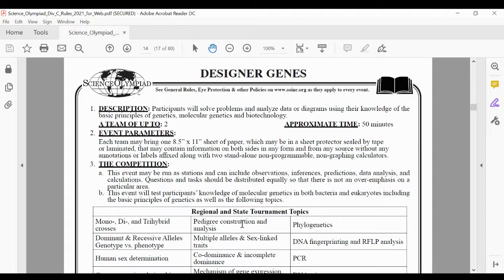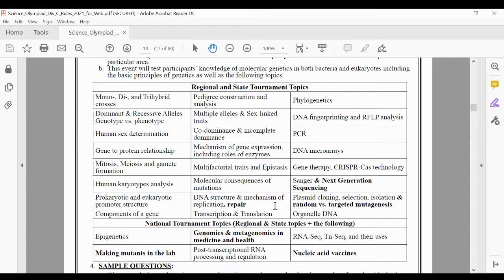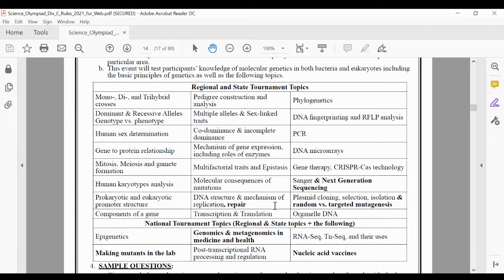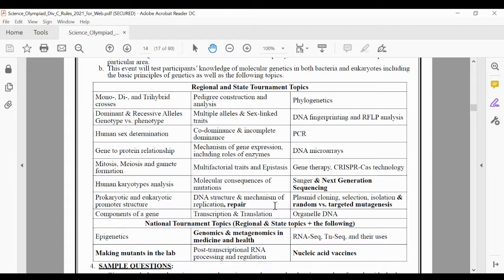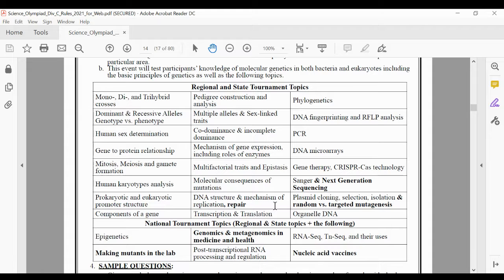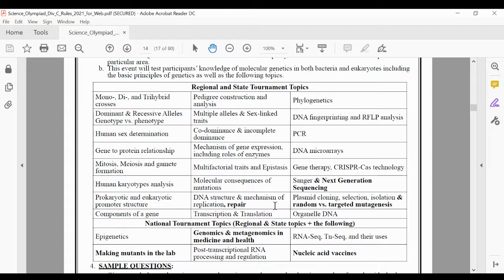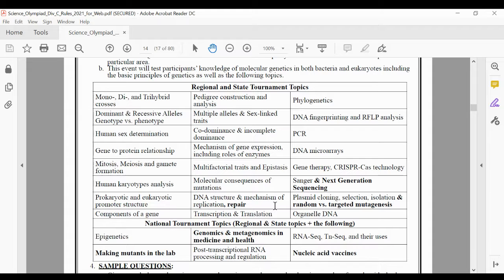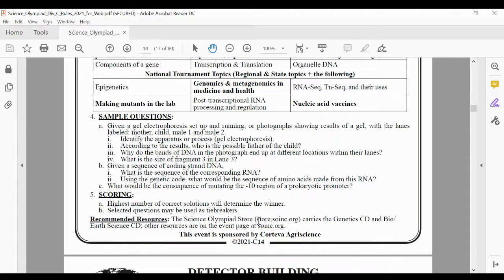Designer Genes 2021